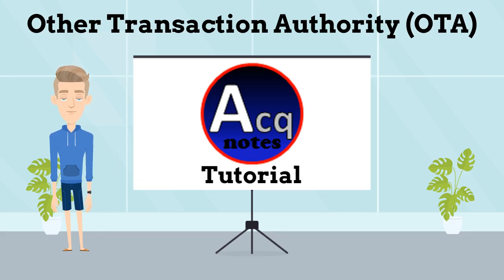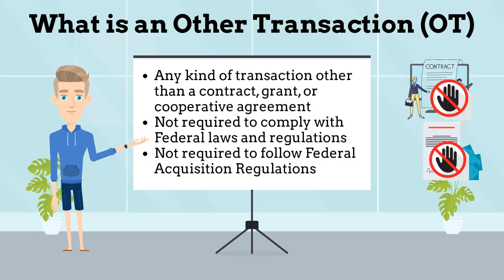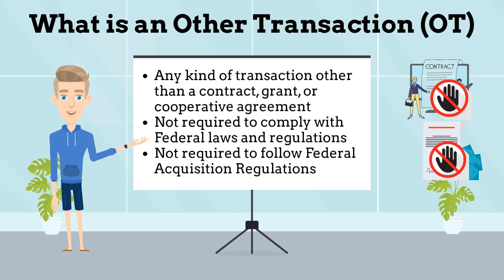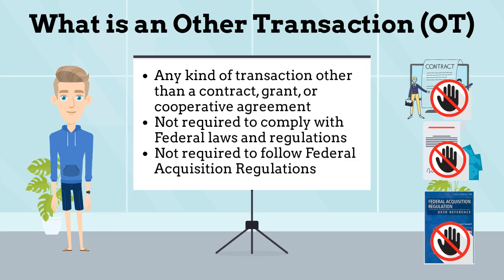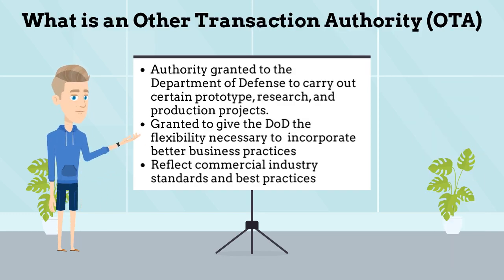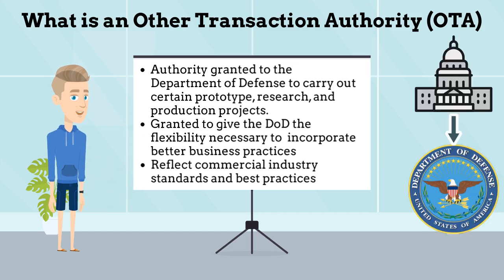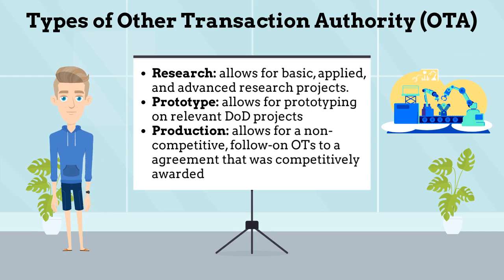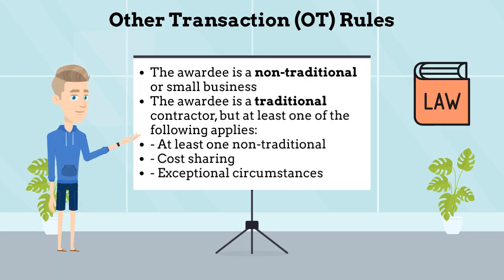Other Transaction Authority OTA Tutorial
Description of what an Other Transaction Authority (OTA)